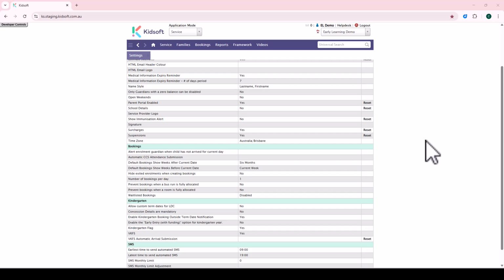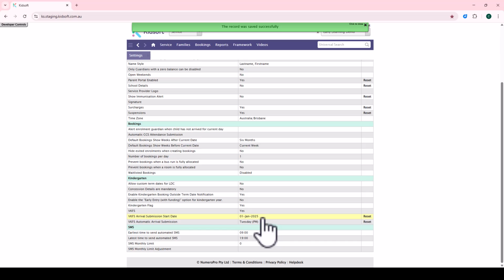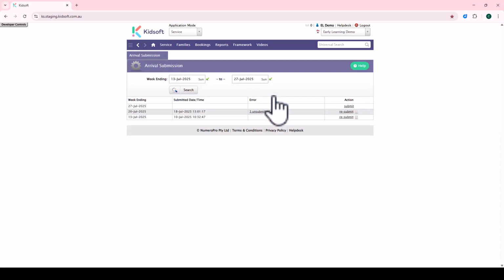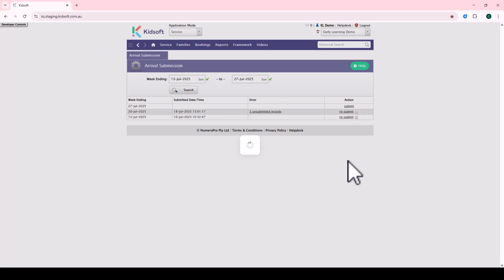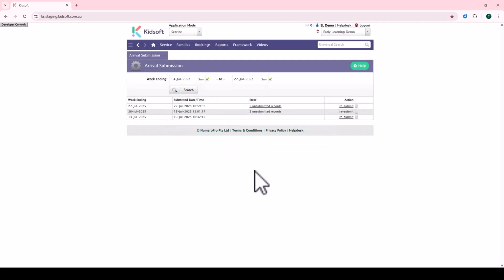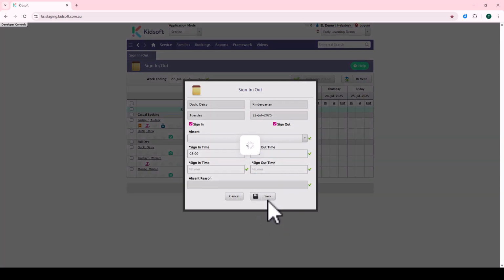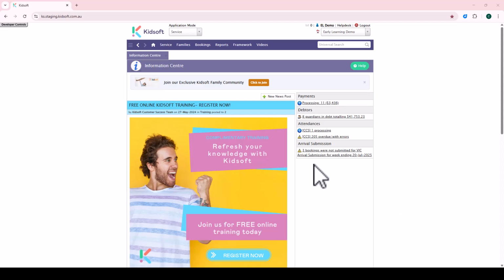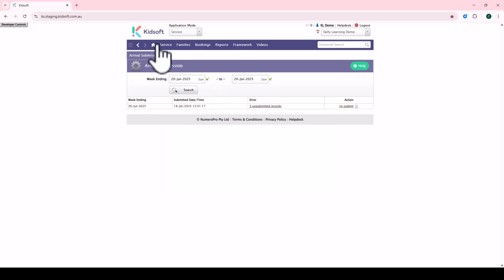Kidsoft Tutorial - How to complete a VIC Arrival Submission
This Kidsoft video tutorial will show you how to complete a VIC Arrival Submission. (VIC Kindergarten enabled services only)